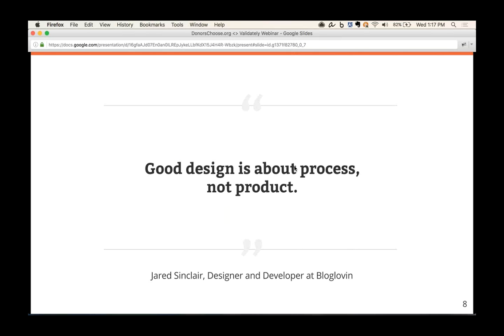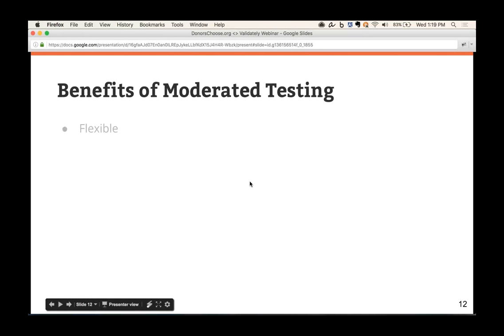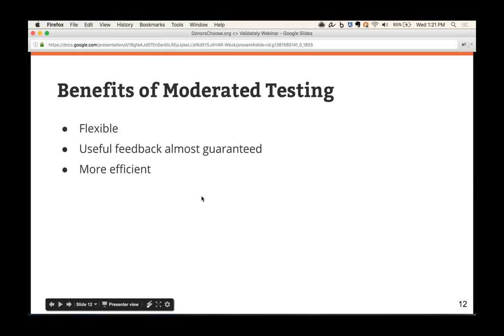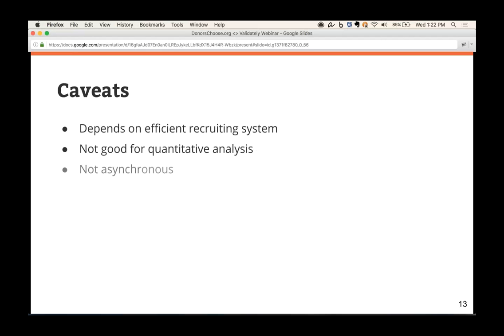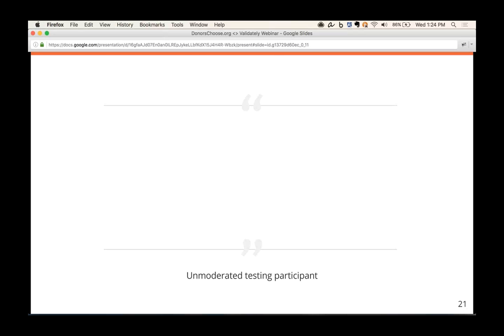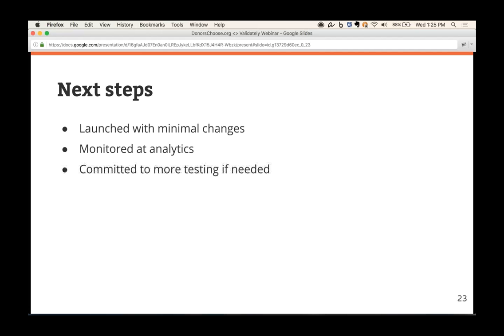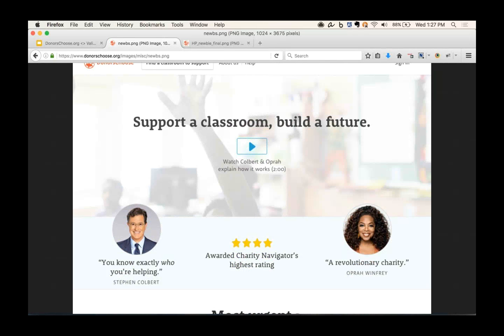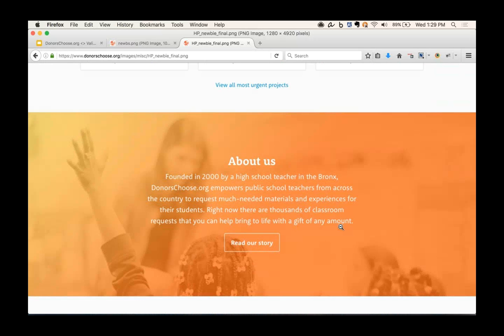The Benefits of Moderated vs Unmoderated User Research - Part 1/2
Join Andrew Protain, Senior User Experience Research Manager at DonorsChoose.org, and Validately for an interactive discussion and Q&A about the research strategies that lead to valuable insights and happy customers.

In this webinar, you'll learn:
- Key insights from DonorsChoose.org's actual use cases
- The benefits of remote moderated testing
- How to share feedback from research sessions with stakeholders
- How to overcome challenges with recruiting participants